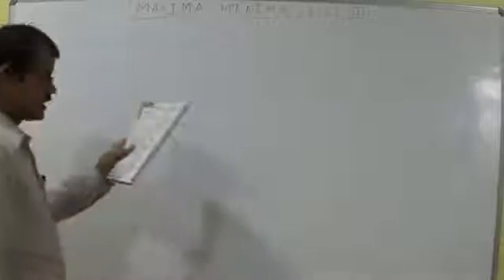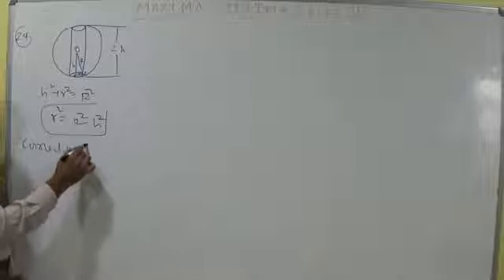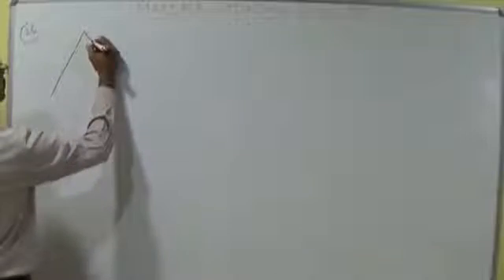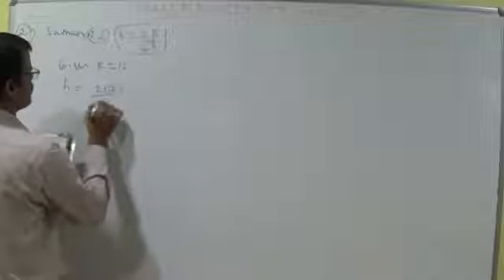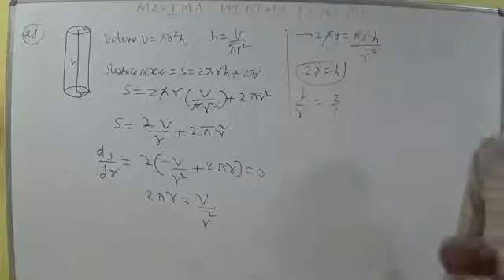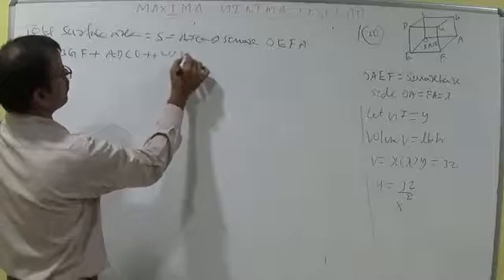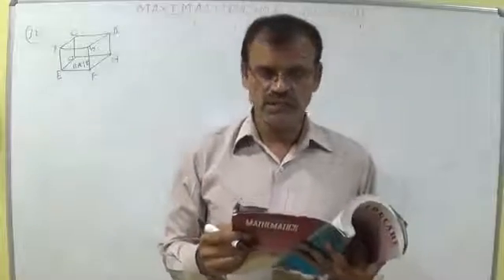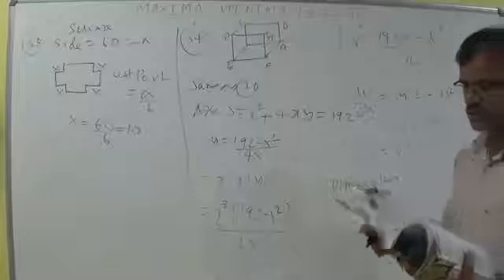Day 30 Mathematics Maxima Minima Level III 22 to 34 Sums